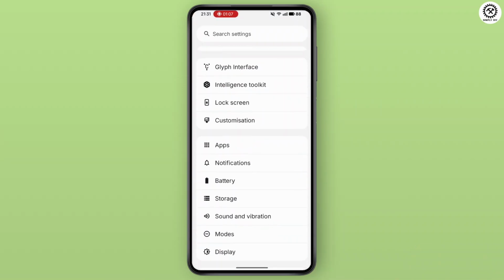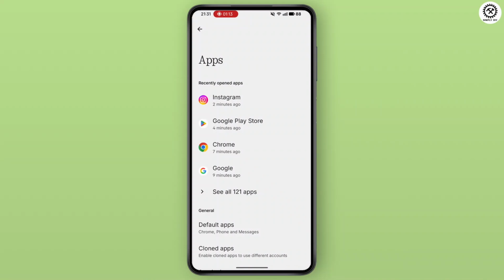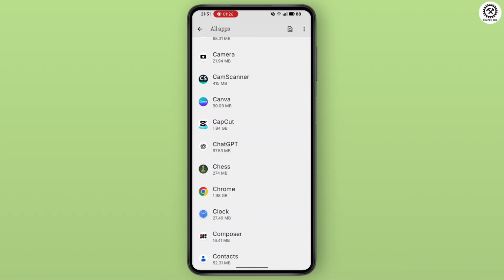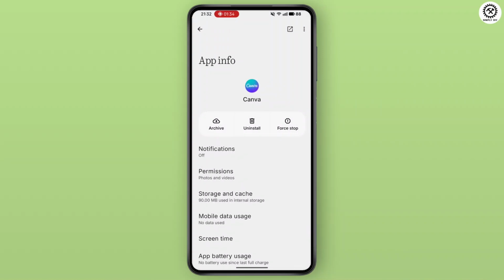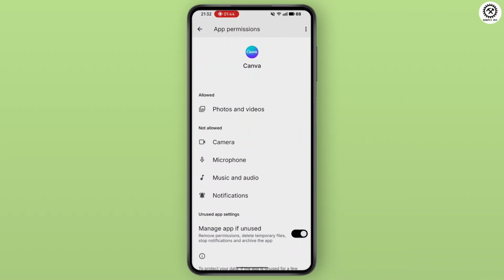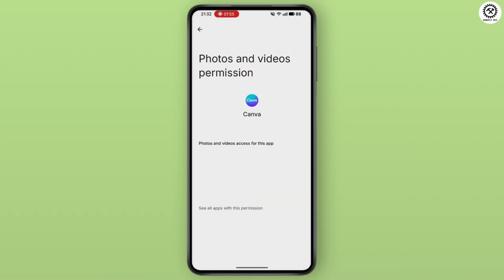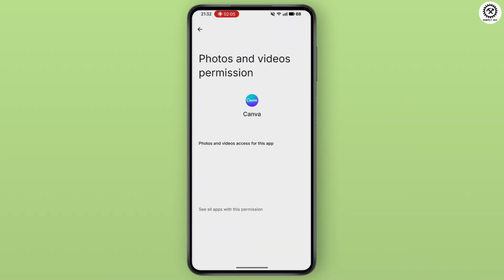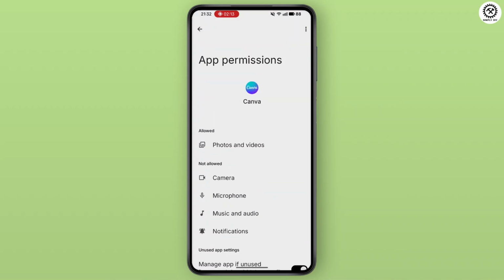How To Fix Storage Permission Denied Error | Fixed!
Are you facing a storage permission denied error and can’t access files or save data on your device? This video will guide you through the steps on how to fix the storage permission denied error quickly and easily. Whether you're asking, “How do I fix storage permission denied error?” or dealing with this issue on Android or apps, this tutorial has you covered. Learn the simple steps to allow storage permissions and fix the error for good. Watch now to see how you can resolve the storage permission denied error today!
Timestamps:
00:00 How To Fix Storage Permission Denied Error
00:06 How Do I Fix Storage Permission Denied Error?